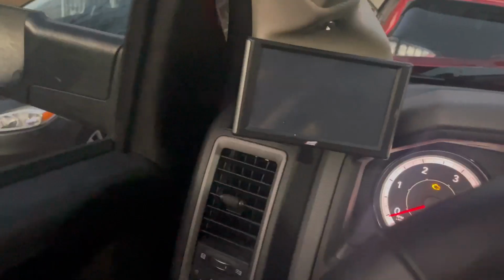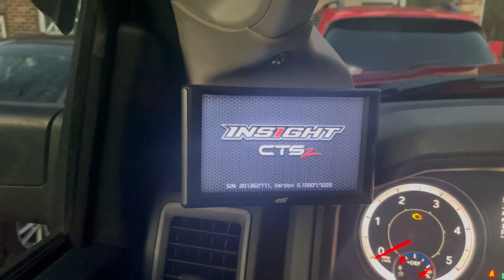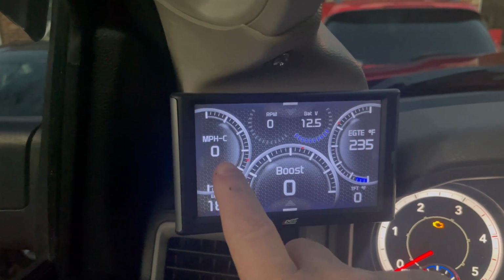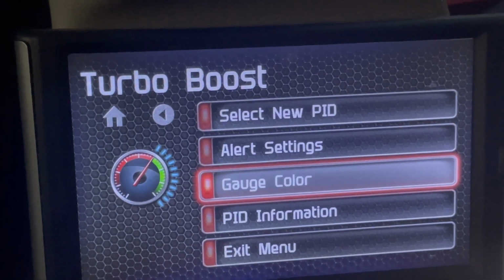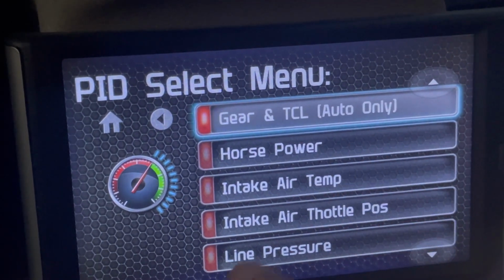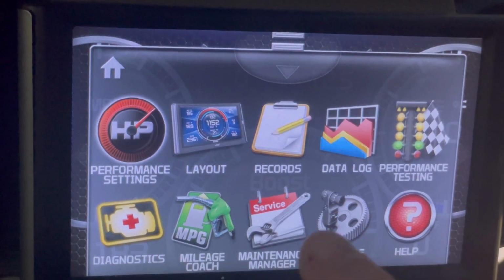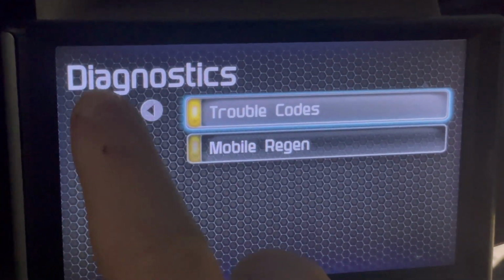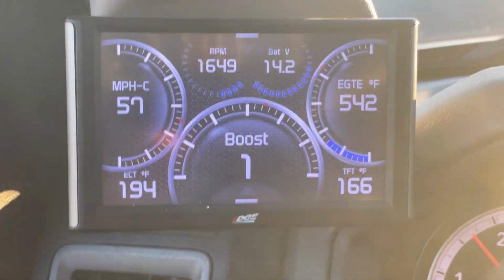RV Transport Gauges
Gauges

CTS2 Gauge

CTS3 Gauge

commission from qualifying purchases.